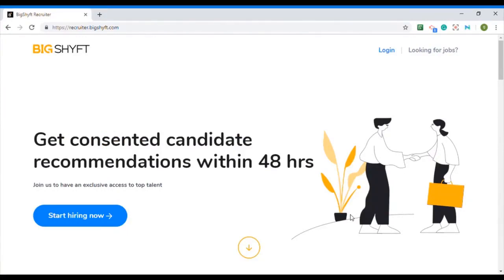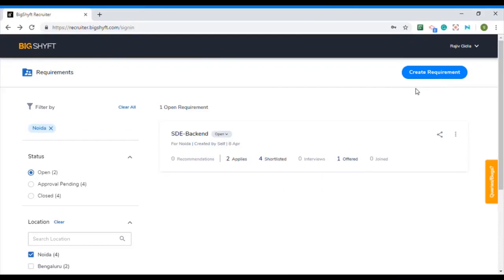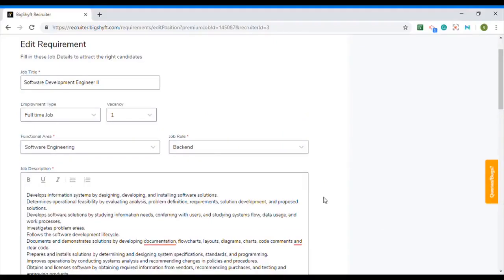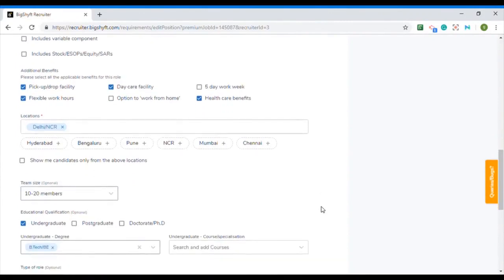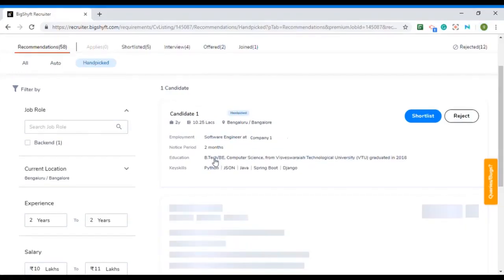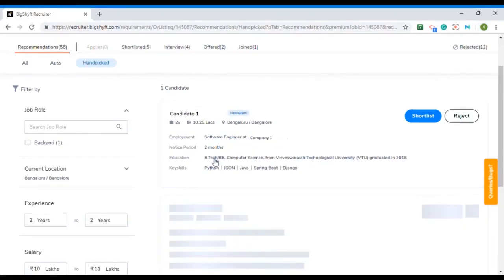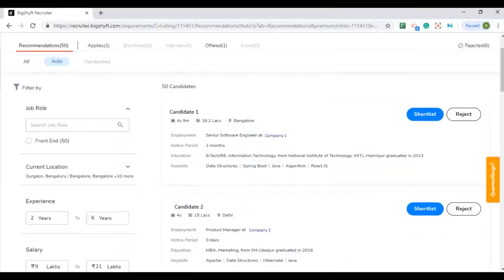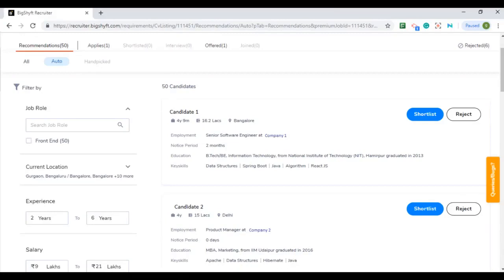How to use BigShyft for posting jobs and other services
Heard about BigShyft but confused on the intricacies of using it?  In this video, we will tell you, step by step, how to create requirement on BigShyft and hire pre-accessed tech candidates. In 4 simple steps, learn how to fill positions quickly:
 Create Requirement
 Get Recommendations
 Hire the Best

Register yourself as a recruiter with BigShyft and grab your share of top talent. Top tech Companies like Ola, Myntra and many more have already tried and are enjoying hassle-free recruiting. Why not you?